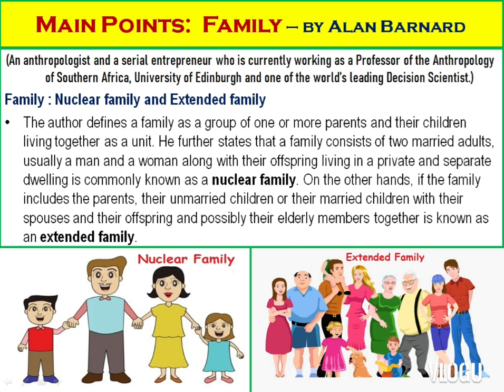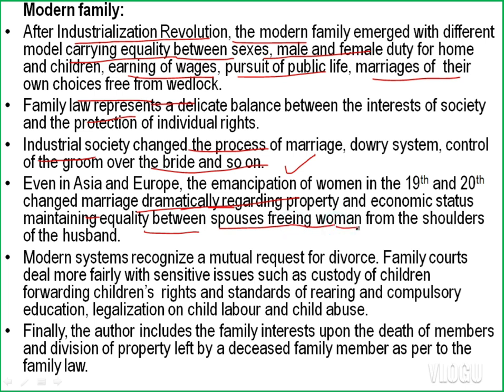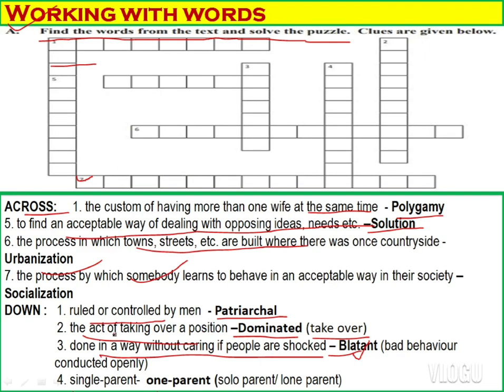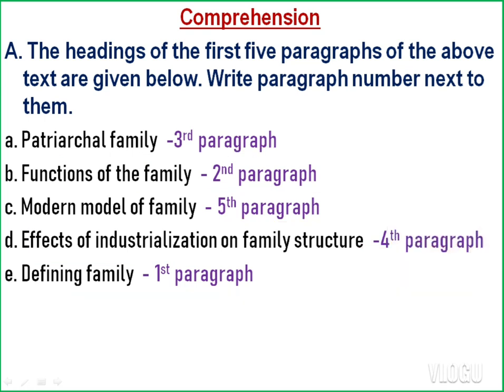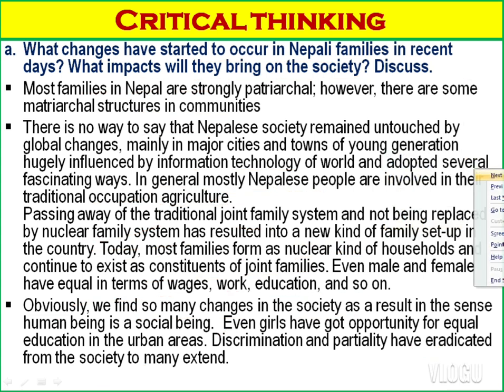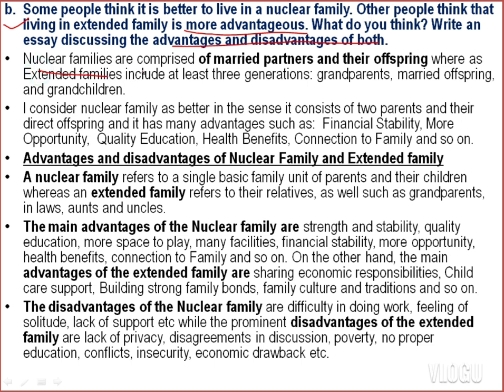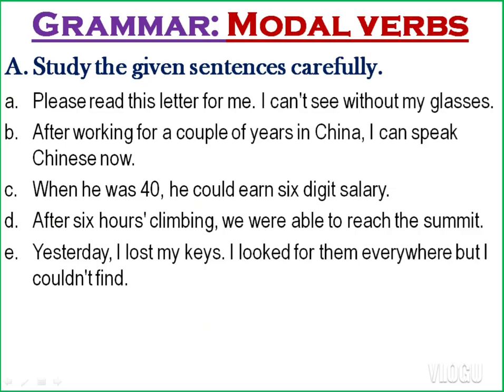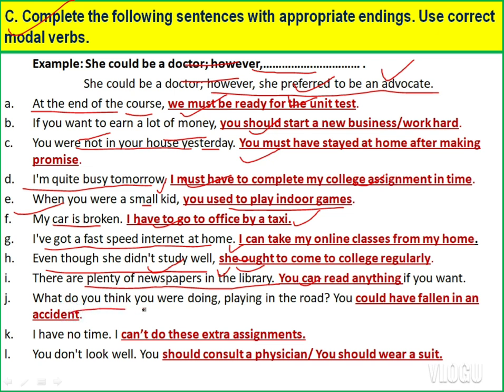Unit 2 Family -by Alan Barnard/ Class 12/ Compulsory English/ Grammar/ Model Verbs/ NEB/ New Course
Family -by Alan Barnard/ Class 12/ All Exercises/ Critical Writing/

Compulsory English/
Model Verbs/
NEB/ New Course/
Pustak Verma -Education For All